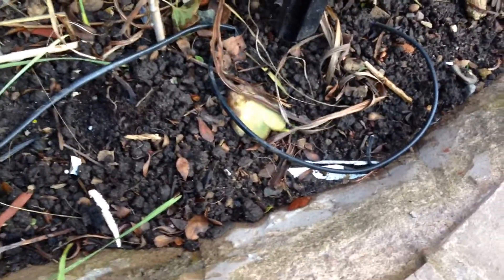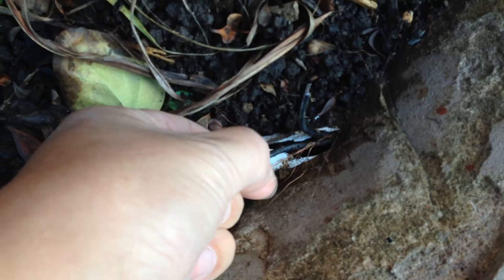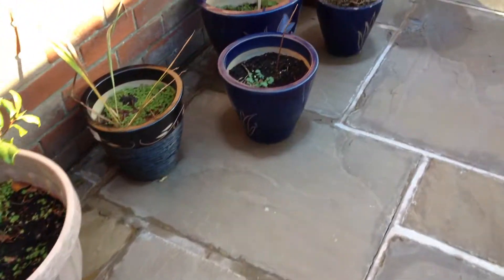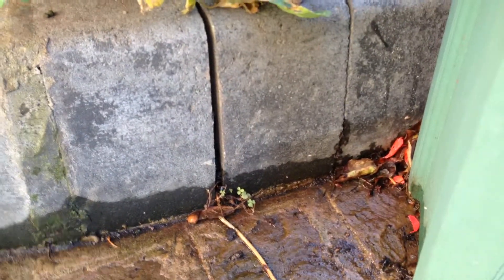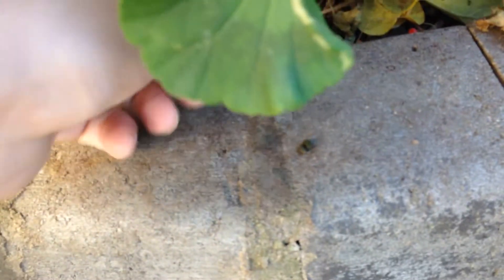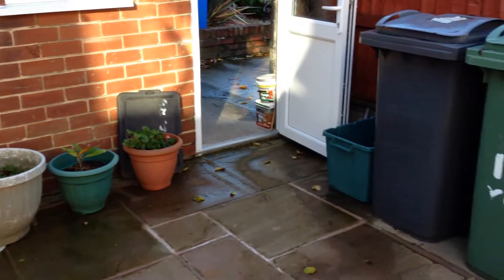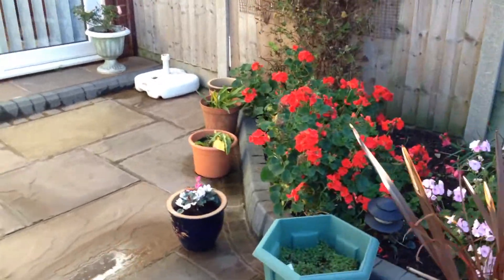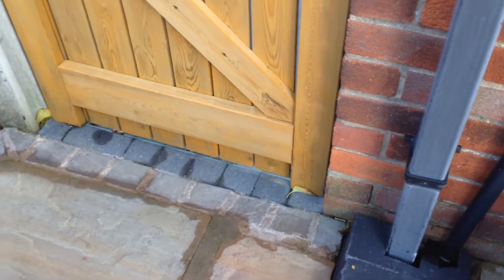Garden wire dilemma!